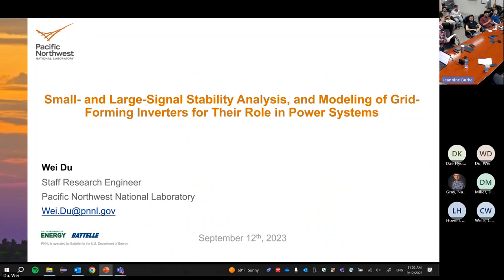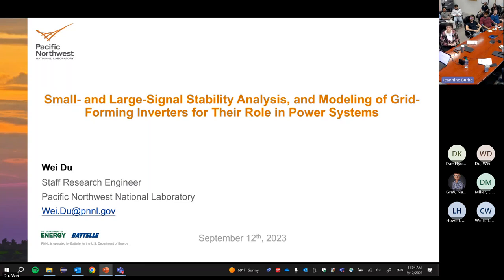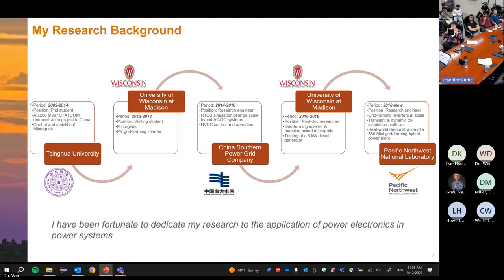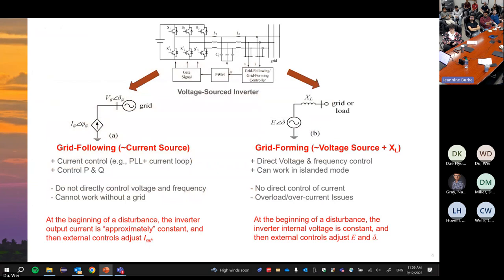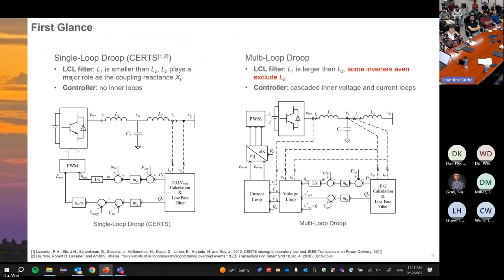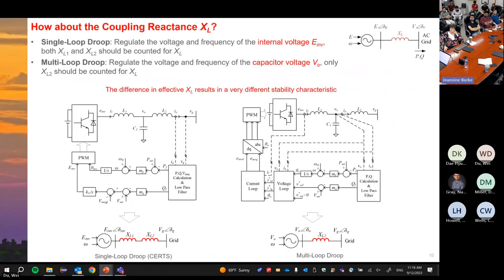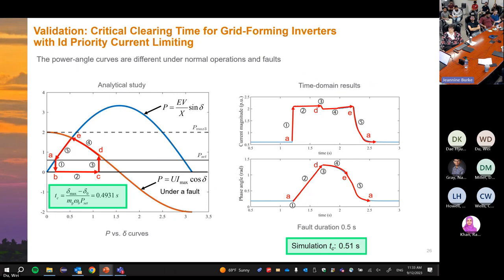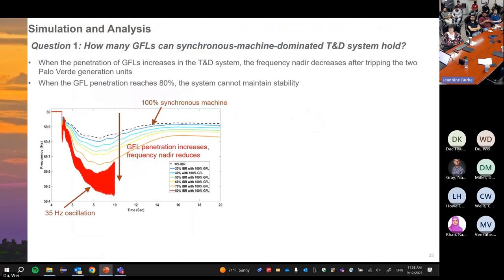AGI Seminar Wei Du PNNL Sept 12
Small- and Large-Signal Stability Analysis, and Modeling of Grid-Forming Inverter for Their Role in Power Systems

This presentation will utilize a bottom-up approach to discuss how grid-forming inverters (GFMs) will impact power systems in different ways. First, an in-depth comparative study will be presented to provide insights into how different device-level controls can impact the system small signal stability. Second, transient stability analysis will be performed on a single-GFM infinite-bus system to explain how different current limiting controls influence the system critical clearing time. Finally, simulation studies performed on an integrated transmission and distribution system with 10,000+ inverters leveraging open-source tools developed at PNNL will be presented to showcase how grid-forming inverters will impact the system frequency response.